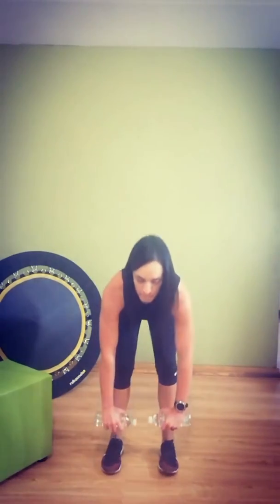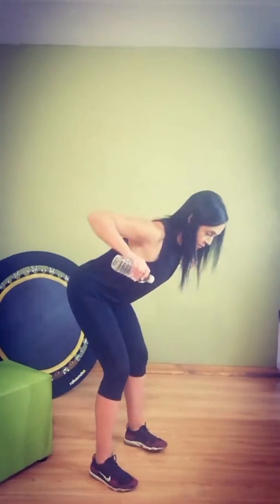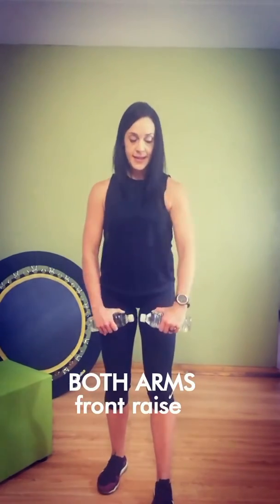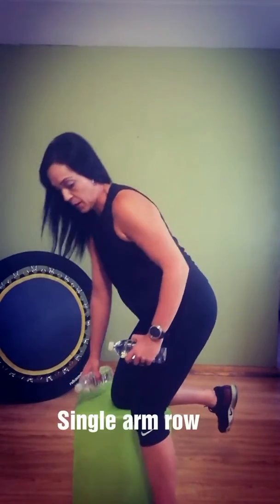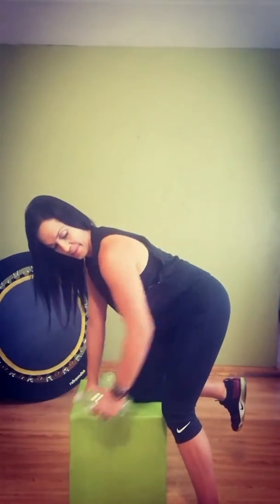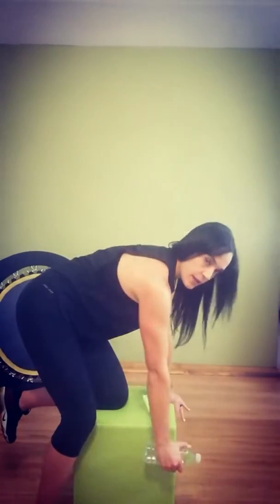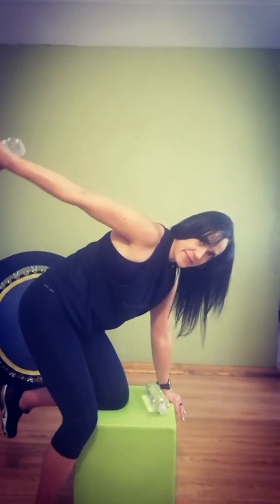Water bottle UPPER-BODY WORKOUT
Lekkerrrrr